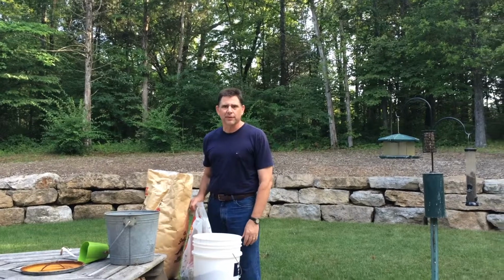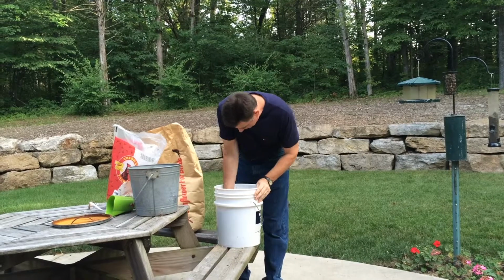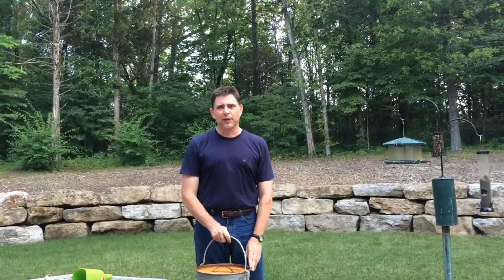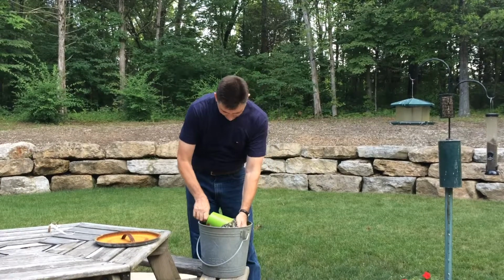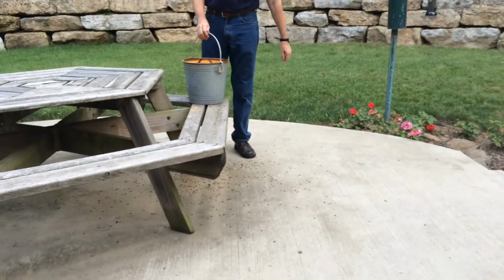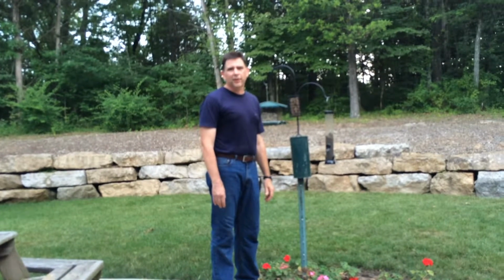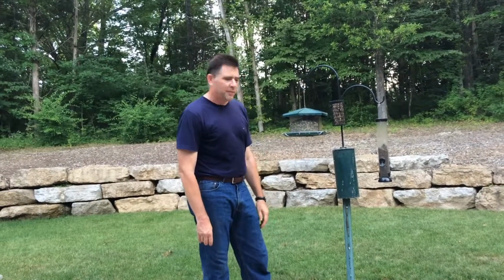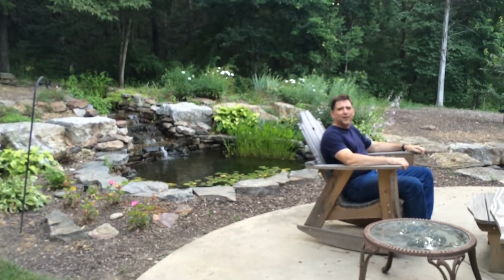How to Feed Birds in the Summer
Ted Swoboda talks about the steps and advantage to feeding birds in the summertime. Check out some more of our great wildlife videos